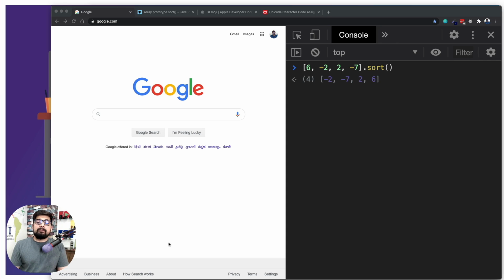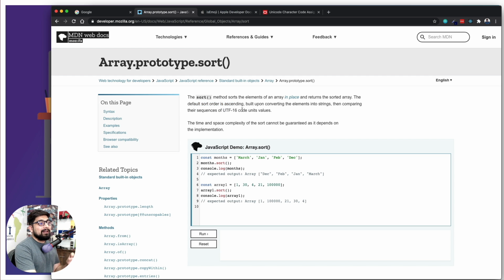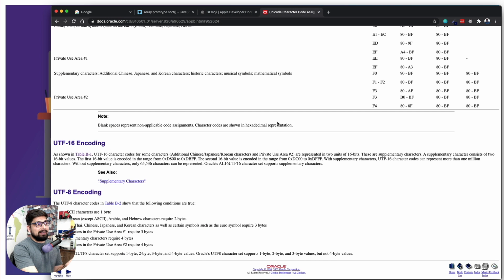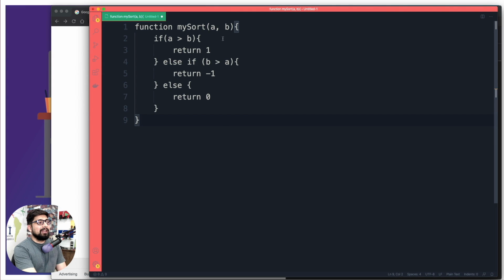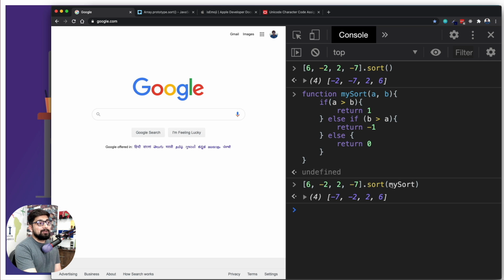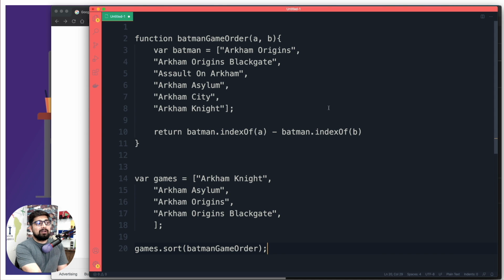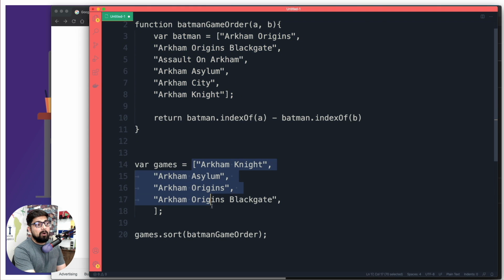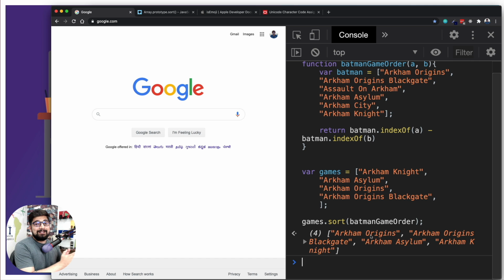Why javascript sort gets so many memes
Another video to add more value to existing javascript series
In this video we will discuss about sort method of javascript